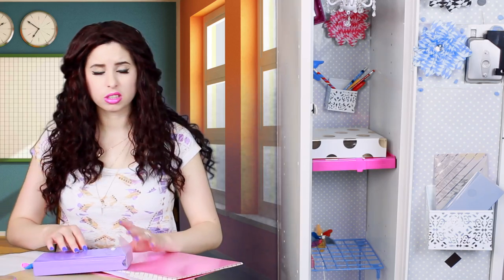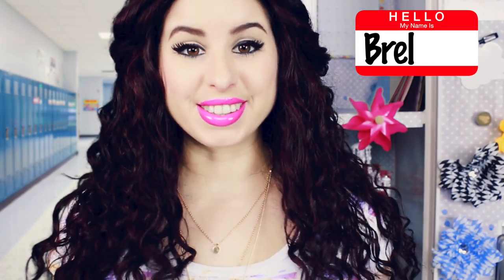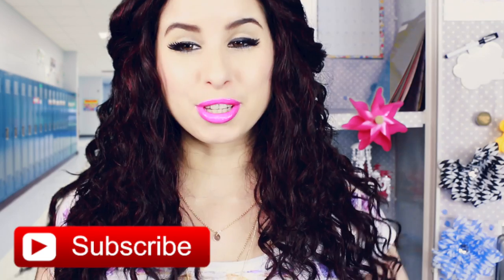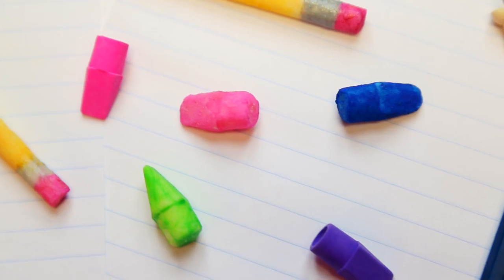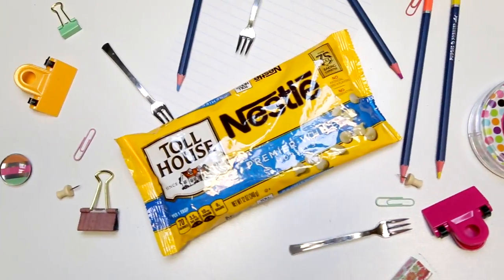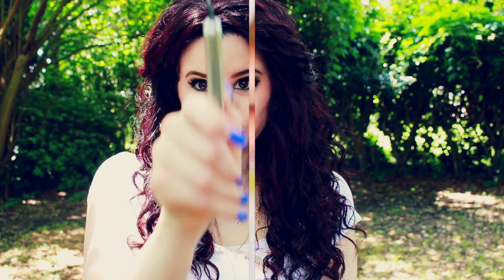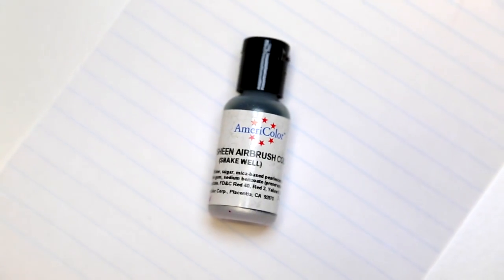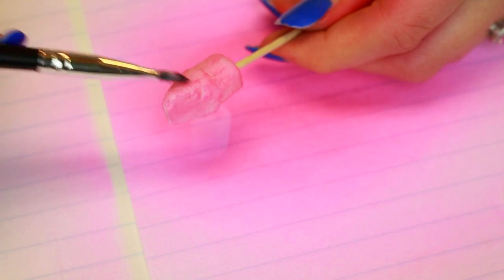DIY Edible Pencils, Erasers & School Supplies | EAT Pencils | How To Make Back To School EATABLE!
Sign up with Ebates to receive $10 FREE CASH just for signing up with my link!

*What is Ebates? Ebates is a cash back site that retailers pay to advertise their company. In return ebates makes the money from these retailers then passes it along to the customers who buy from their website. It's super simple and it makes sense right? Start earning cash back from all of your online shopping now by using the link above. Happy shopping!!

DIY Edible Pencils, Erasers & School Supplies | EAT Pencils & Erasers | How To Make Back To School EATABLE | Trick Your Friends!

In this diy tutorial, I’m showing you how to make some easy and fun EDIBLE or EATABLE pencils, erasers and back to school supplies! Trick your friends by making them think you are eating real pencils in class! This is such a fun project and yummy craft for kids, teens and adults! I had so much fun making these delicious treats and I hope you do too! :)